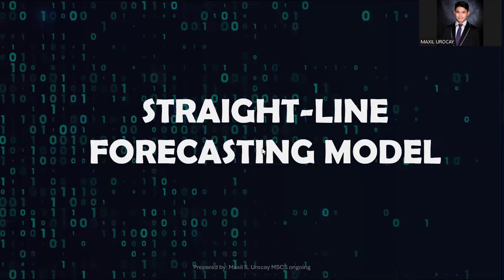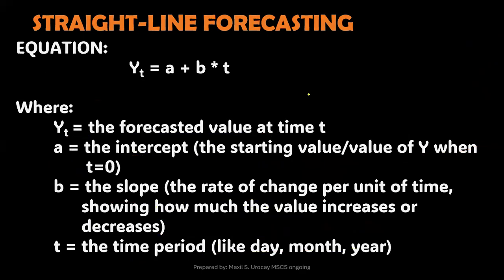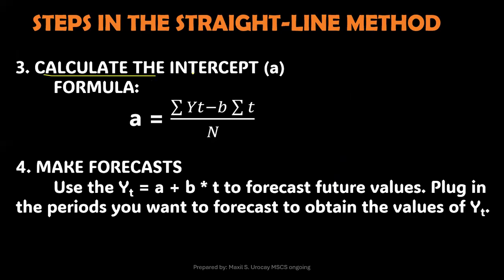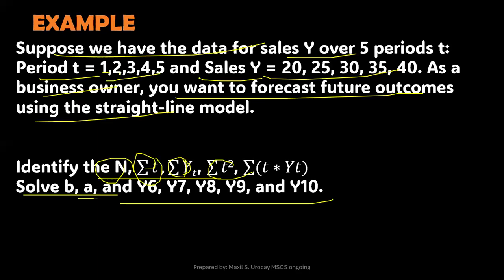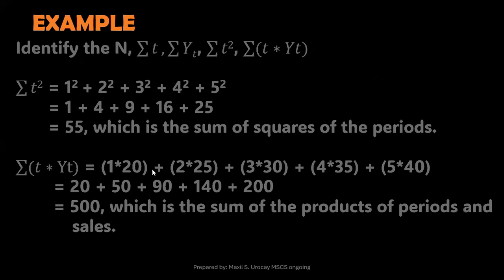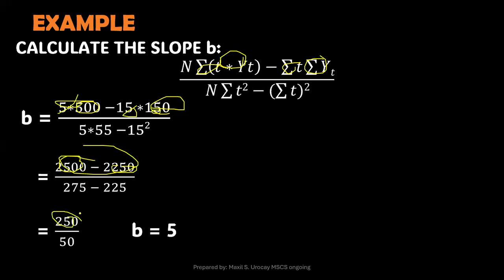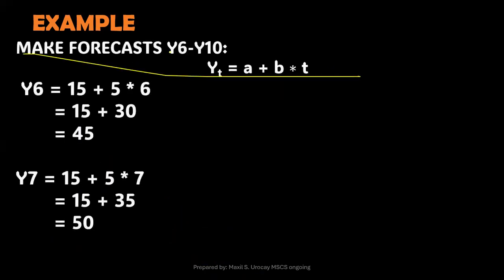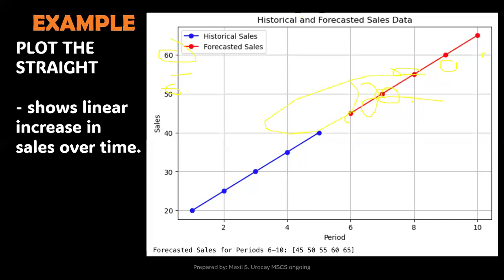STRAIGHT-LINE FORECASTING MODEL